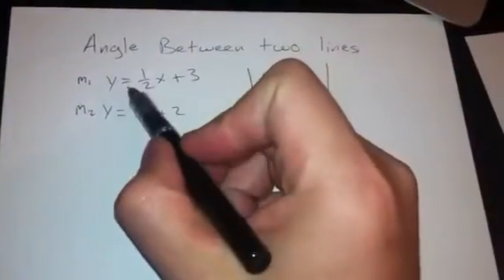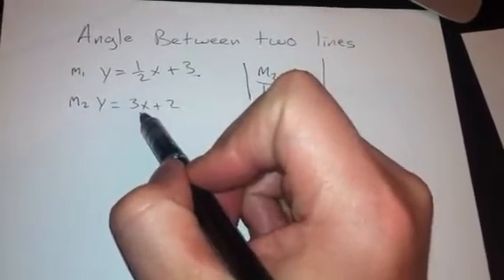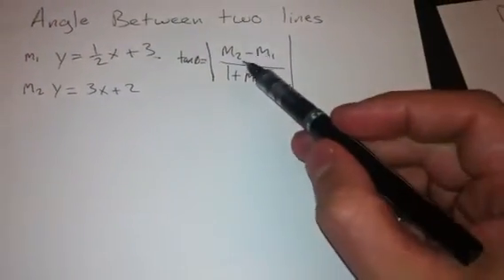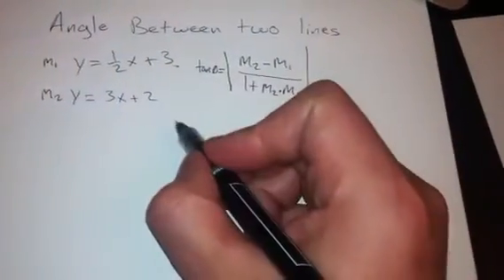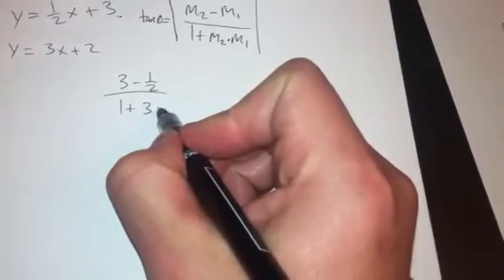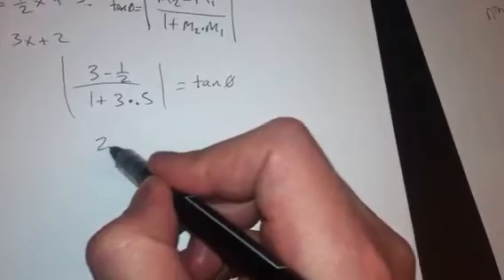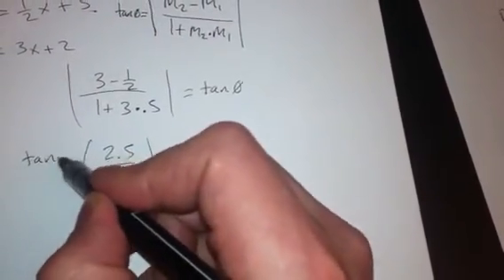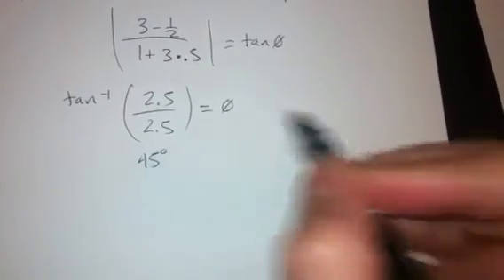Finding the angle between two lines